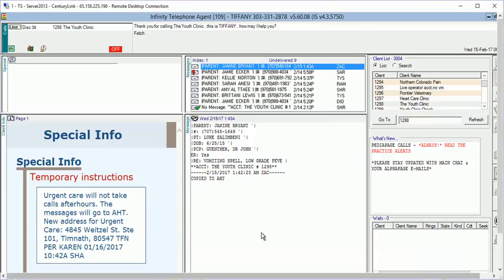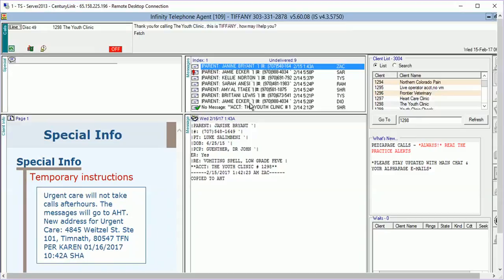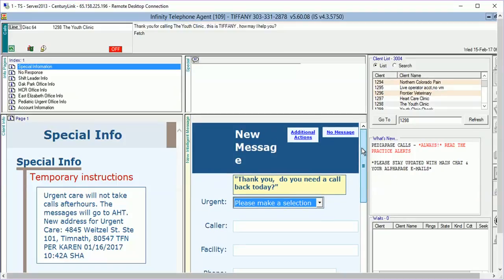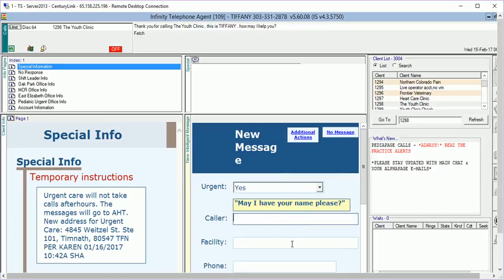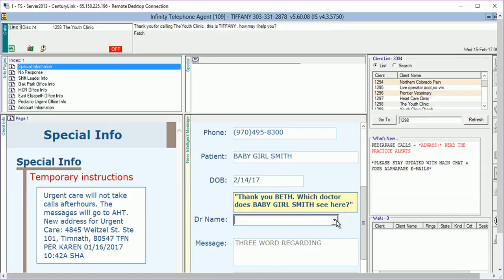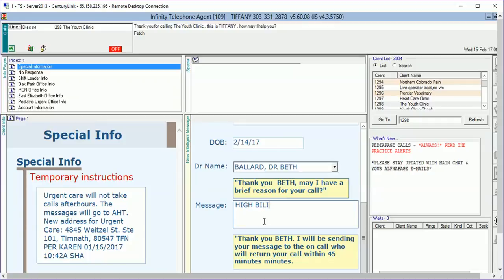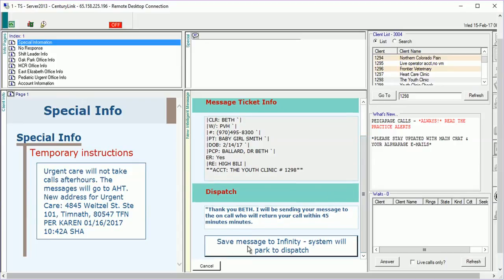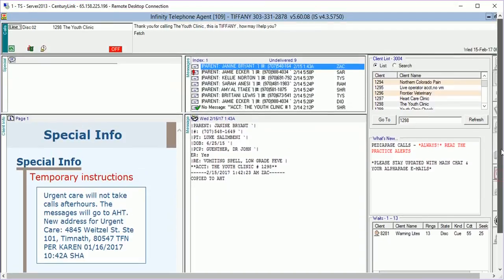9. IS Setup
Infinity window explanation for I.S. accounts.